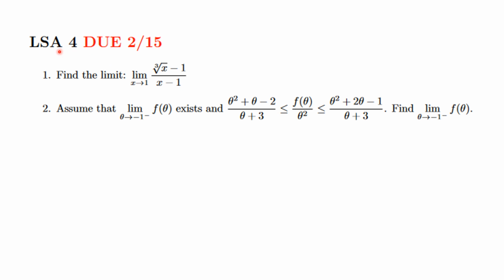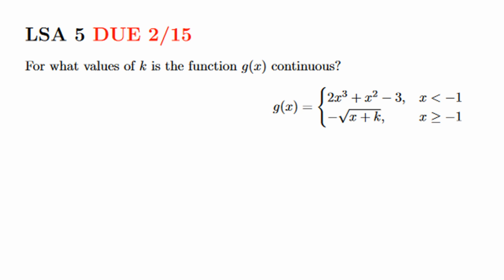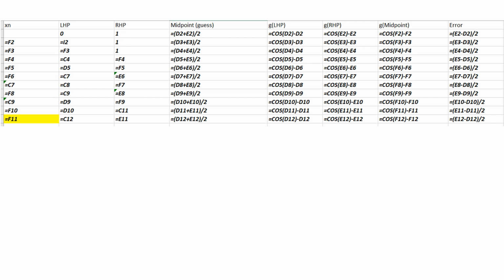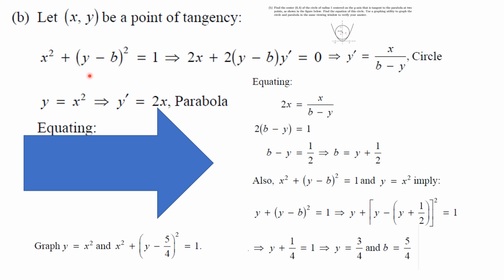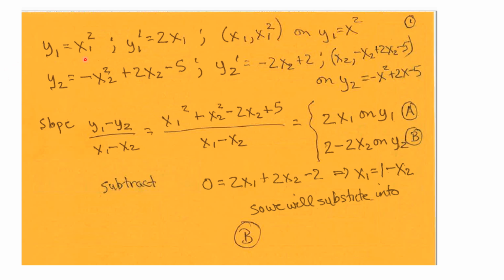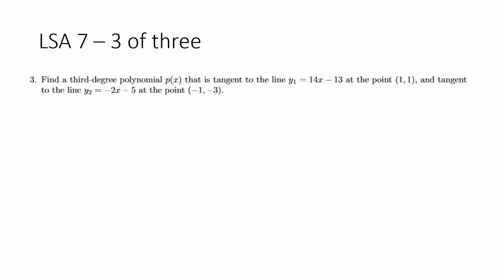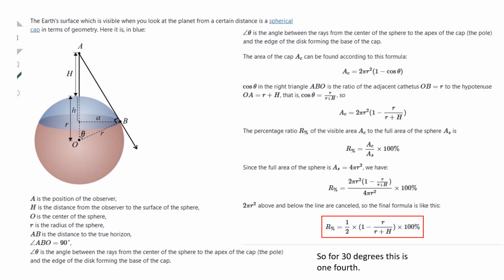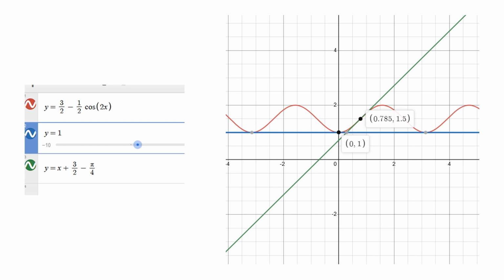Production LSA materials